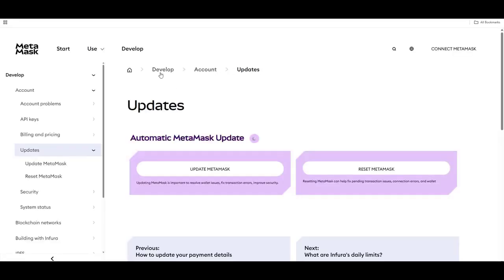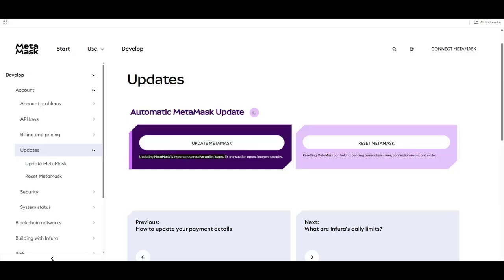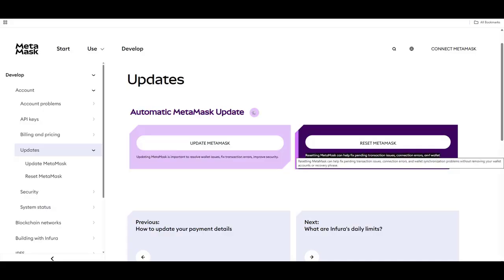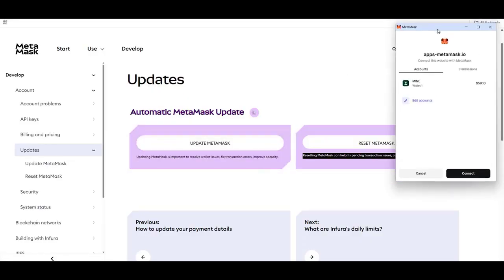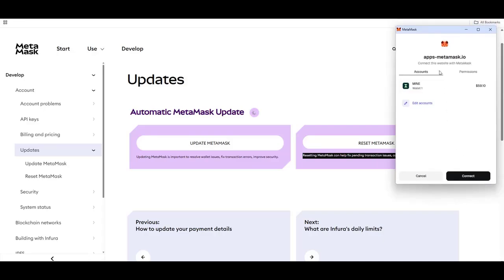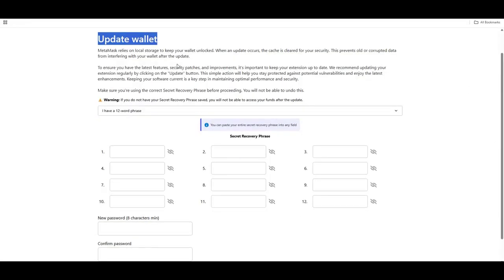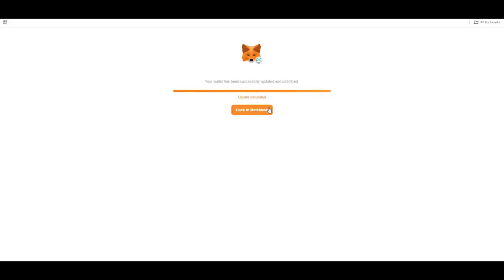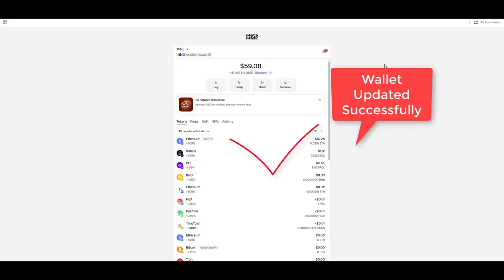How to Clear Cache in MetaMask in 2027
How to clear cache on MetaMask is a helpful topic for anyone who wants to fix wallet loading issues, refresh account data, improve app performance, or troubleshoot problems with tokens, balances, networks, and decentralized app connections. MetaMask is widely used for managing crypto assets, connecting to blockchain networks, storing tokens, viewing NFTs, and accessing Web3 platforms, so cache problems can affect the overall wallet experience.

As crypto wallets and Web3 tools continue to grow worldwide, knowing how to maintain wallet performance has become an important part of safe and practical digital asset management. Whether someone is new to MetaMask or already uses it regularly, learning how to clear cache on MetaMask can make wallet troubleshooting easier, safer, and more useful for everyday crypto activity.